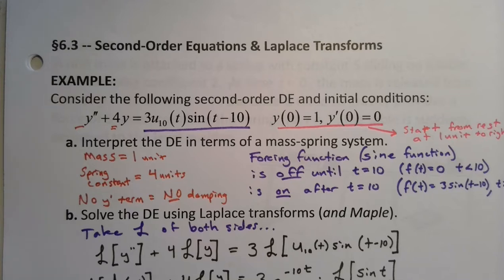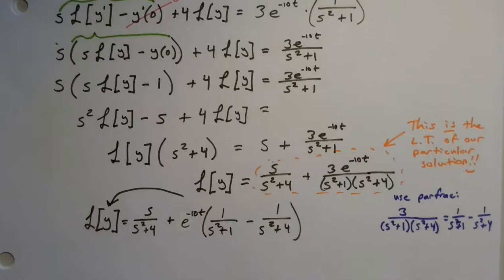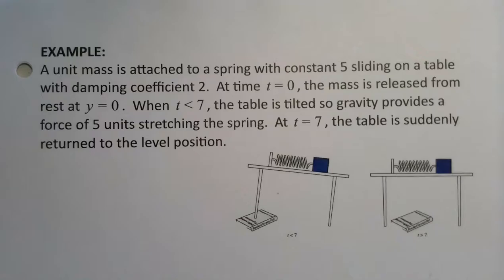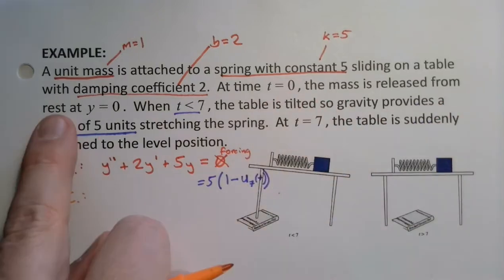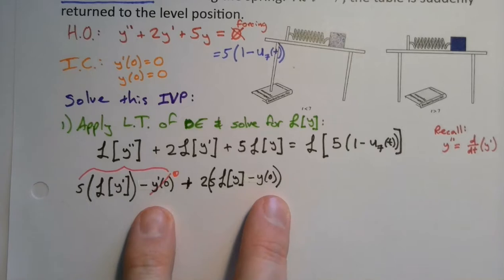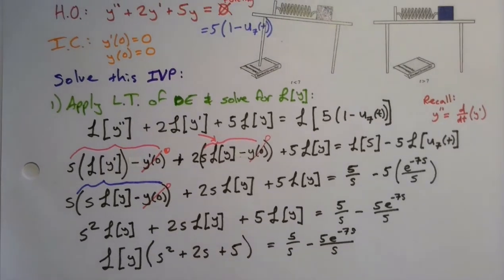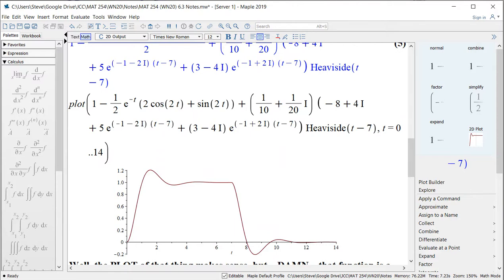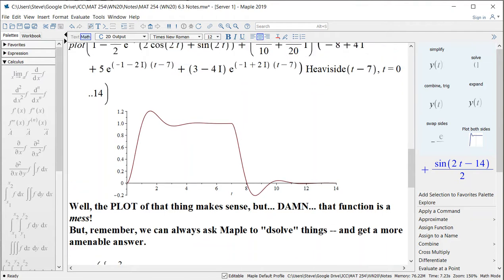MAT 254 6 3 Notes part 2 (WN20)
Second-Order Equations & Laplace Transforms